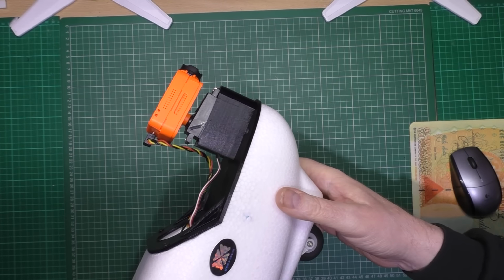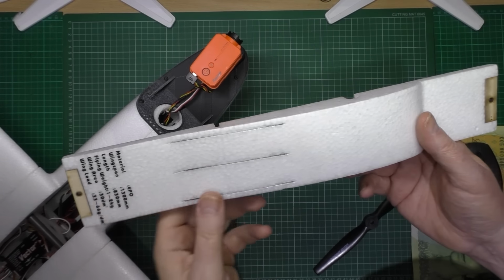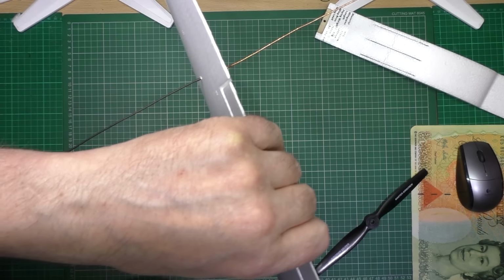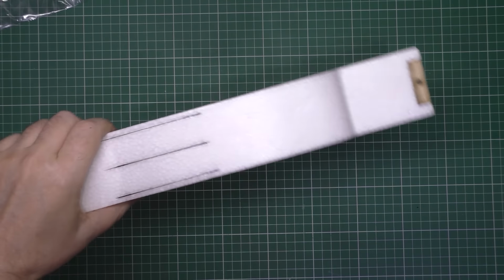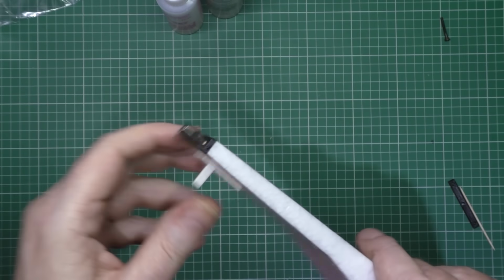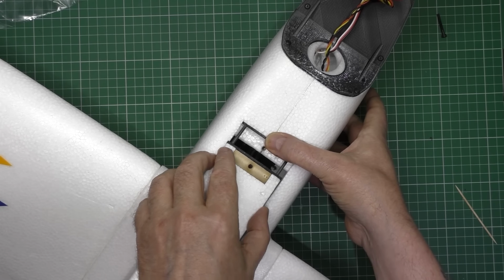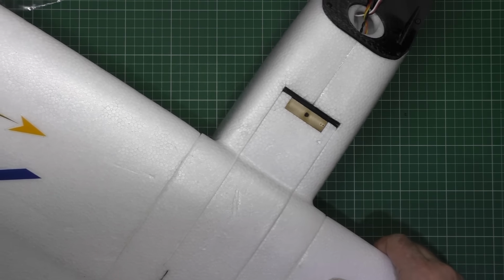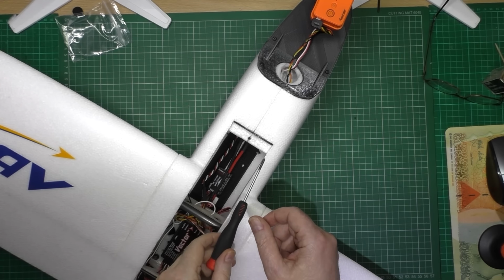X-UAV Mini Talon build part 3 with mods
X-UAV Mini Talon build part 3. the finale

If I get 2,000 likes, I'll dance around the field whilst whistling the theme from Friends, dressed in a tutu. I really hope it doesn't happen. I don't know the theme to Friends :D

I really hope the weather improves soon. Whenever I have time to go and fly, it either rains or we're having 20mph winds!

Motor mount for T-Motors. Sorry about the low quality - I did it when I didn't really know what I was doing.

Sorry Dave :D